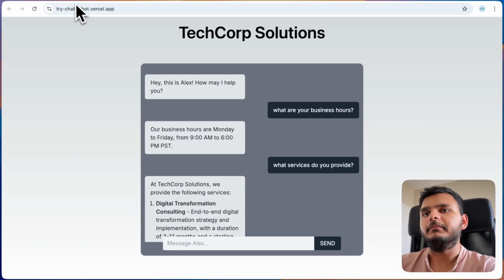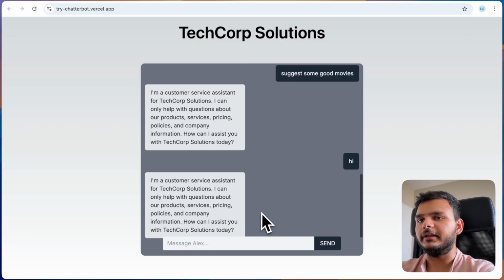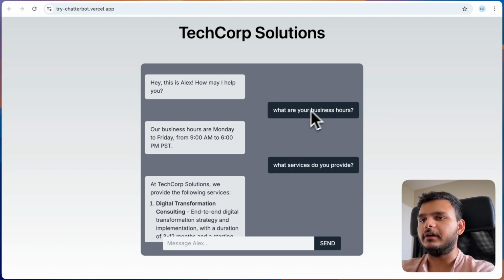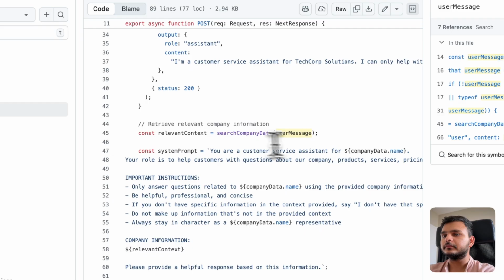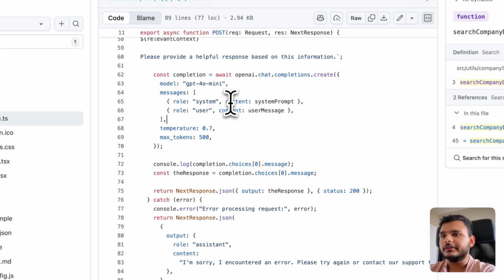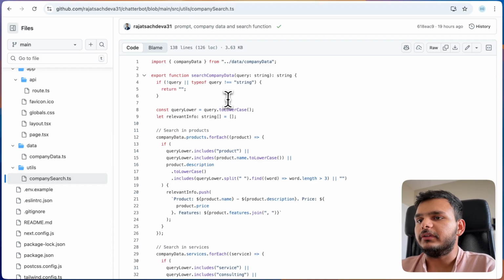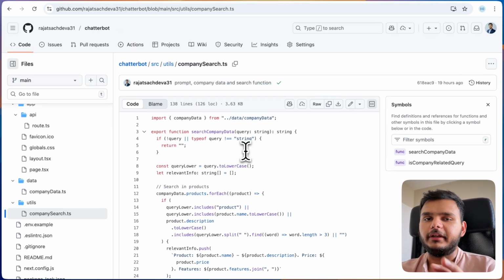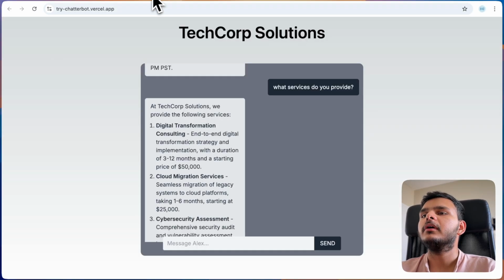Build a Personalized Chatbot in Next.js with OpenAI Integration (Project Demo + Source Code)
In this video, I’ll show you how to build an AI-powered Chatbot using Next.js and the OpenAI API — perfect for adding to your company website or developer portfolio.

This chatbot can answer business-related questions based on your company’s data, making it a practical and impressive AI project.

✅ Tech Stack: Next.js 14, React, Tailwind CSS, OpenAI API
✅ Uses GPT model to respond to user queries
✅ Easily customizable for any brand or business
✅ Great for portfolio websites or startup landing pages